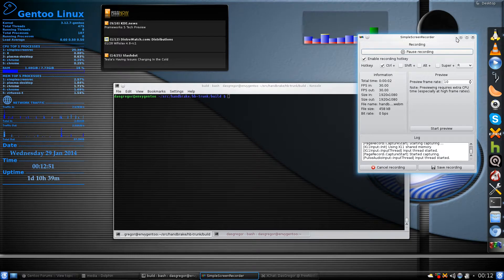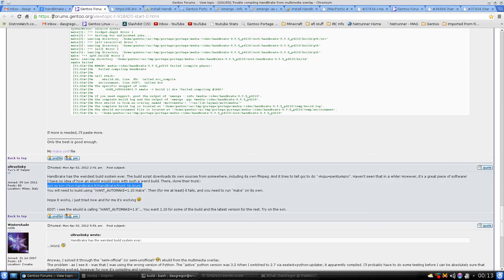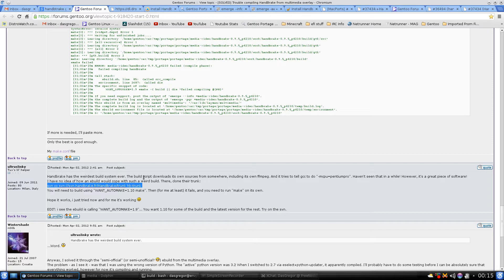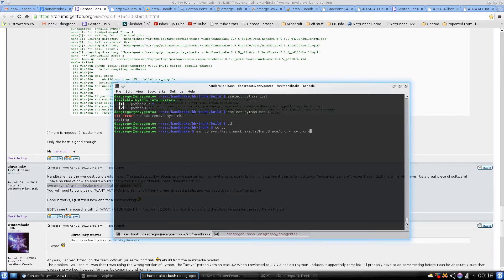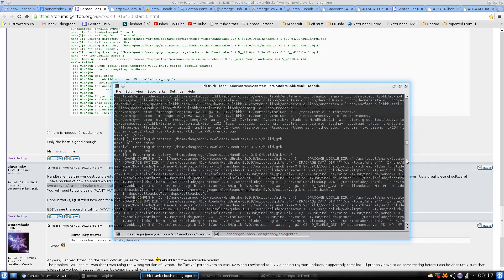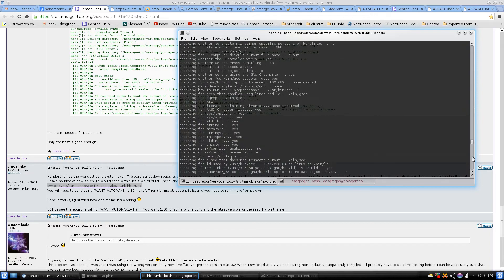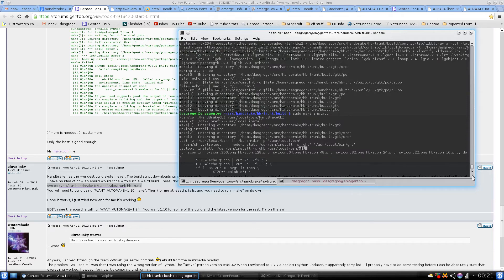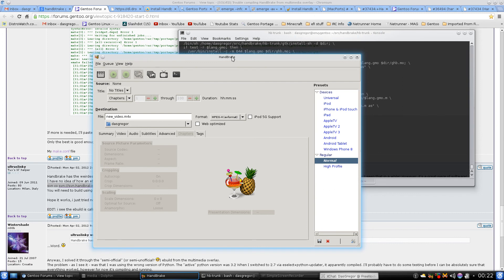Gentoo in Review - Handbrake 0.9.9 Install via SVN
Gentoo in Review - Handbrake Install.  The Handbrake ebuild is broken at the time of this video.  I have found the problem to be an issue with Automake.  The links I used will be below.  Handbrake is an opensource video transcoder.  It is great for making videos that will play on PS3's to Android Phones, and many other devices.

You will need to build using "WANT_AUTOMAKE=1.10 make"